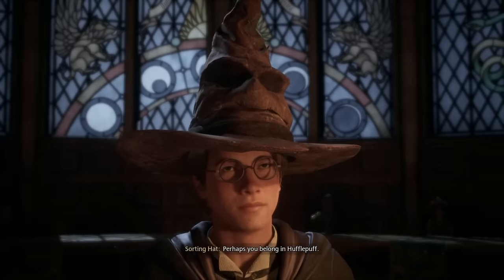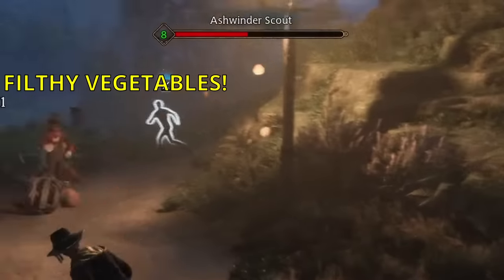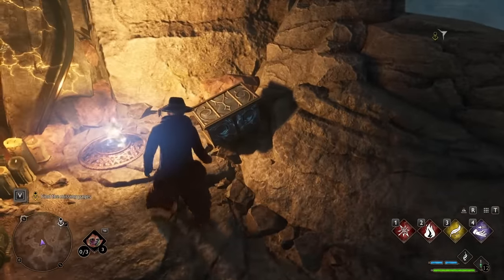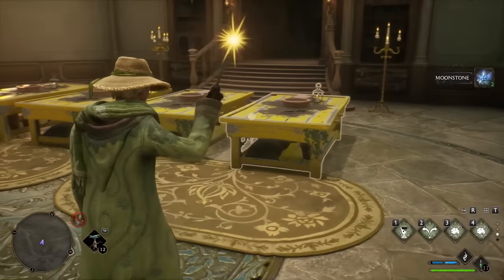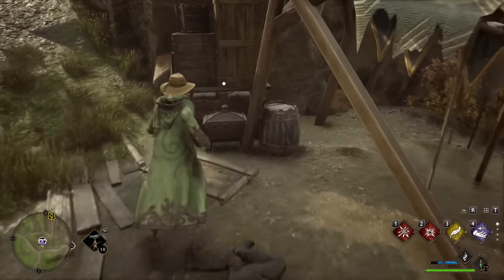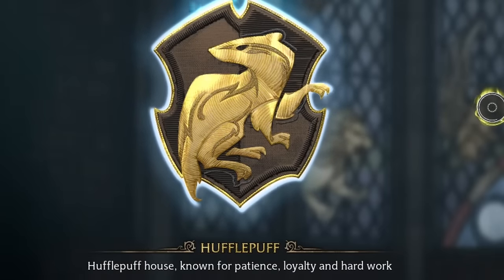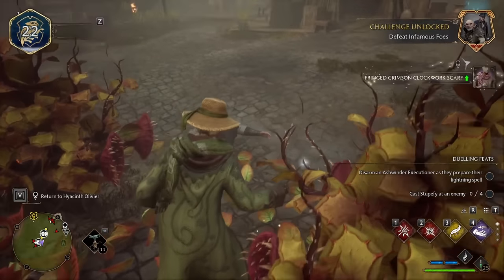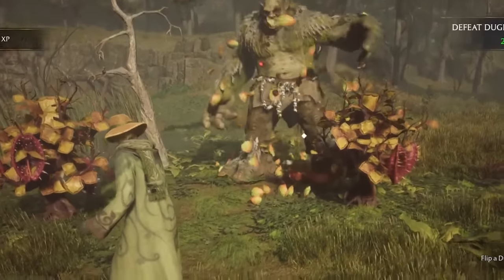How a REAL Hufflepuff would play Hogwarts Legacy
This is how a real Hufflepuff would play Hogwarts Legacy. I use everything that makes a Hufflepuff unique to craft the perfect build to let my character, Barrow Hemlock, shine.